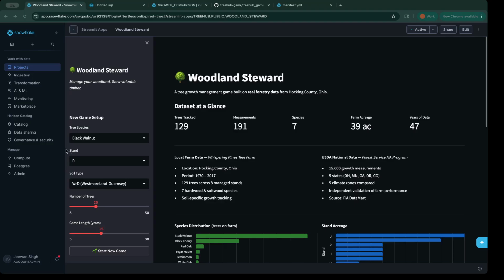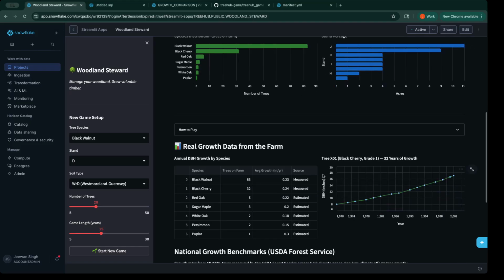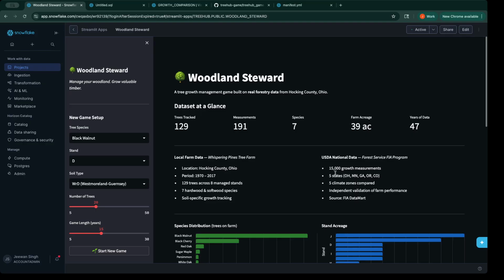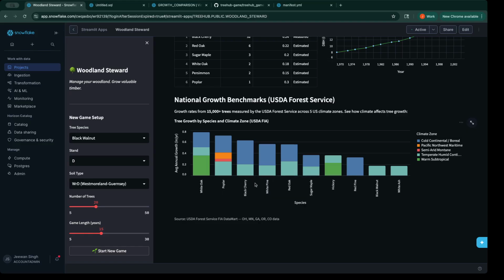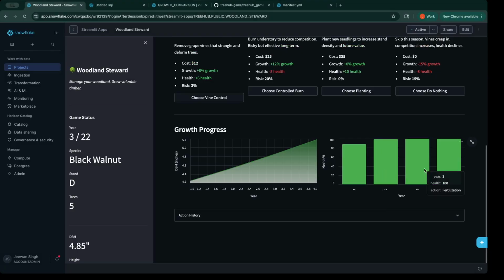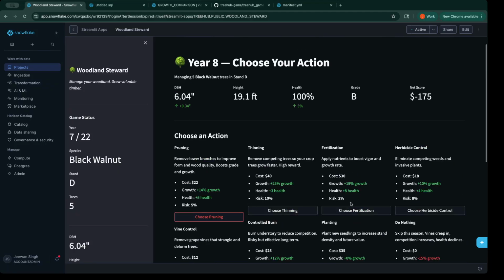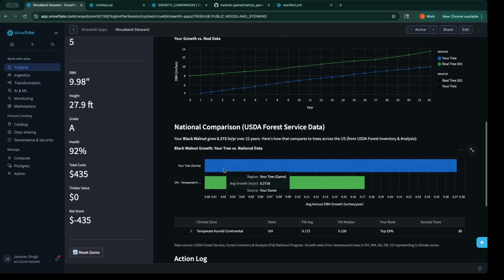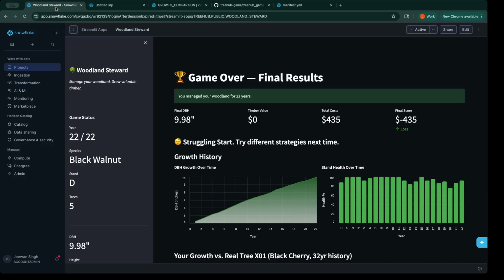Snowflake Cortex Code - Hands Off!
Streamlit app end to end build using Snowflake Cortex Code.